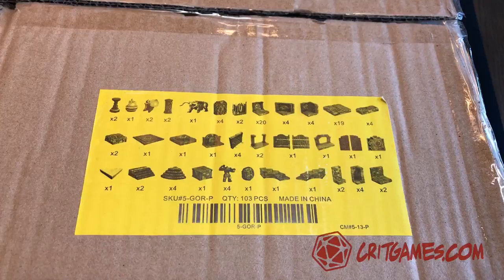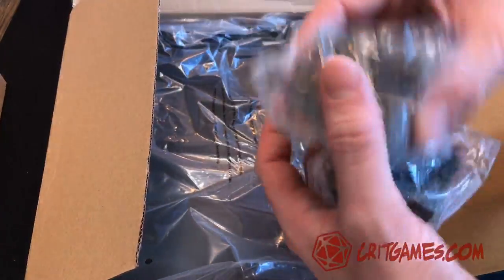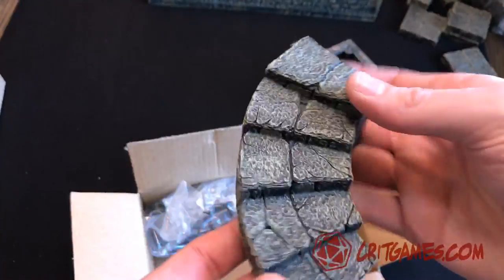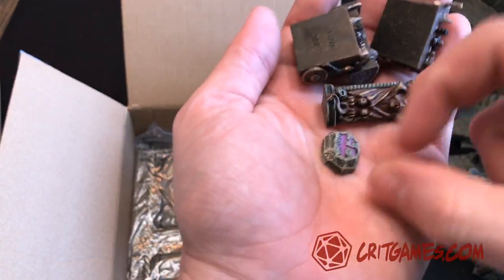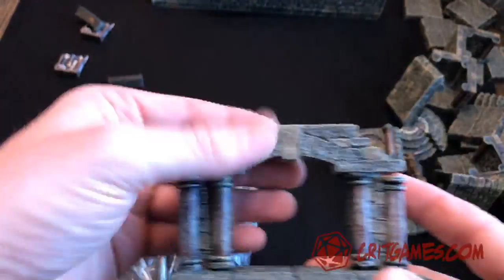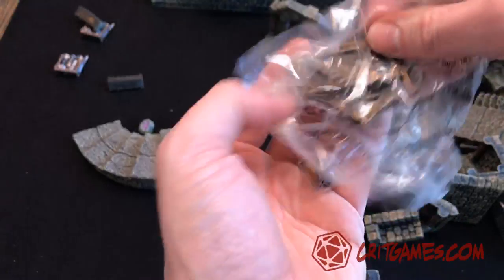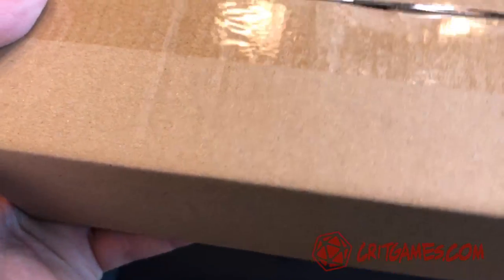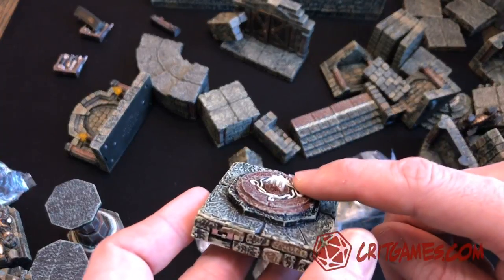Unboxing Dwarven Forge - Encounter Area 7: Gorgon Tiers - Painted 5-GOR-P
Unboxing Dungeon Encounter Area 7 Gorgon Tiers Painted by Dwarven Forge for your Dungeons and Dragons Monster D&D RPG adventure!

We are critgames, an indie game developer and publisher. We make video games as well as accessories for your board, card, and tabletop experience. Game on!